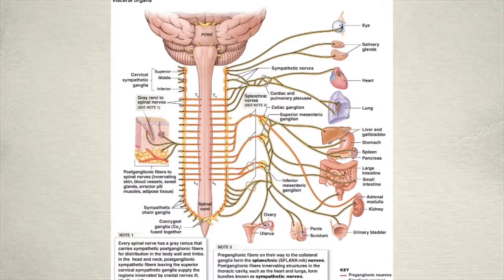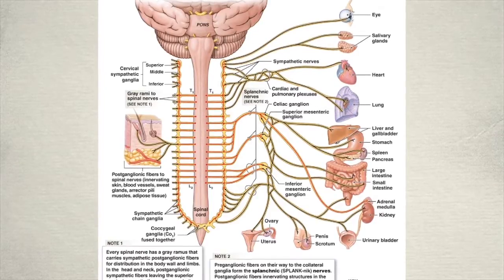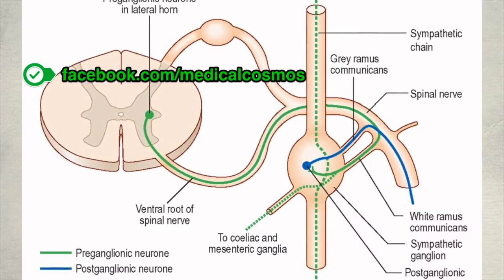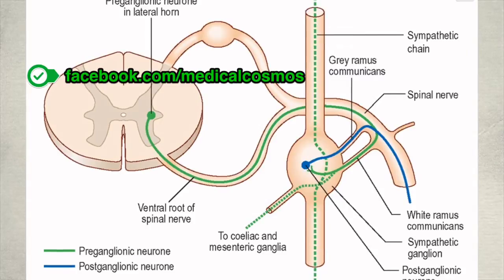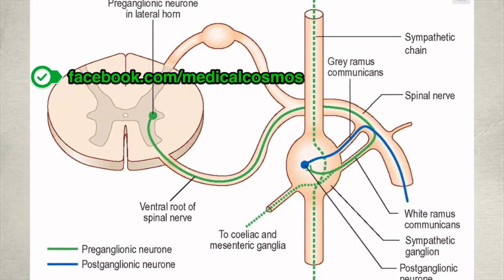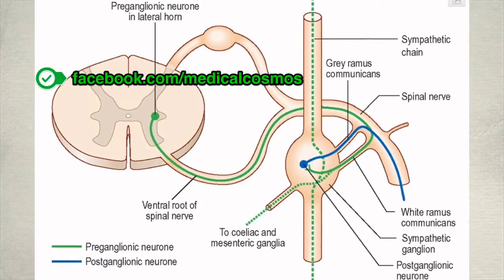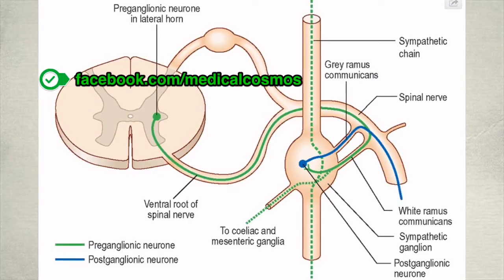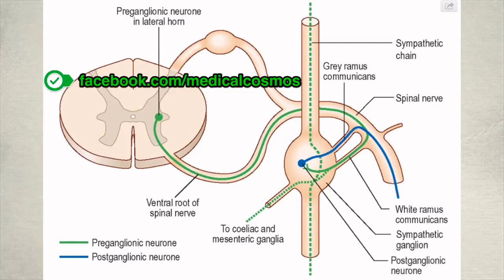Sympathetic Nervous System Ganglion Connections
This is a short essential medical concept video describing the connection of sympathetic ganglia to various "possible pathways" . A key concept in putting the perspective of ANS clearly.